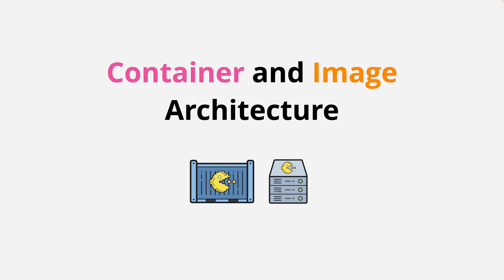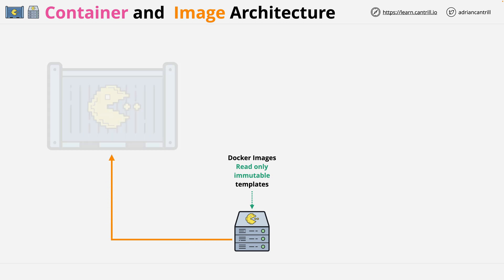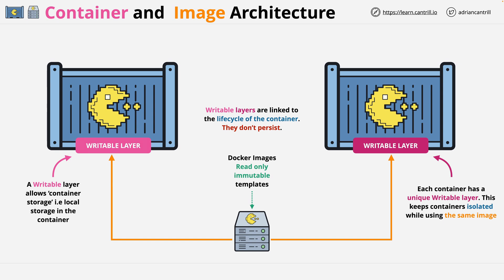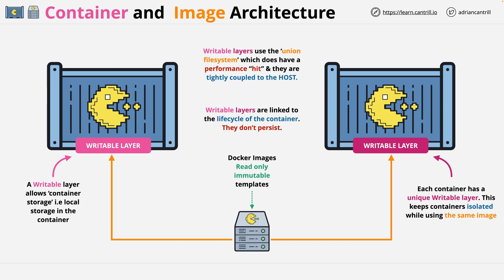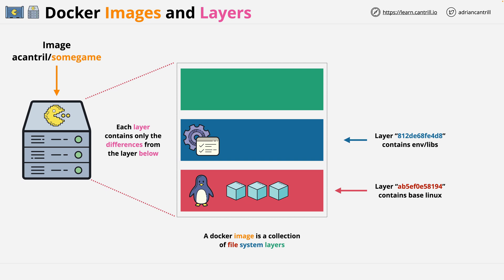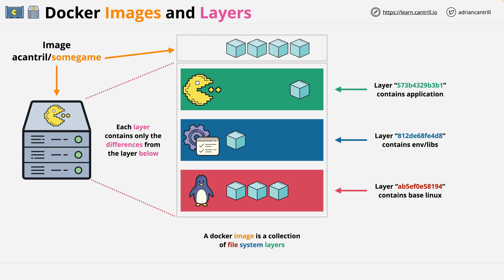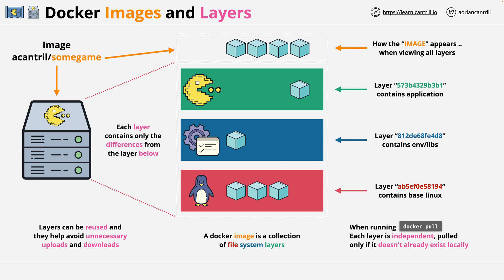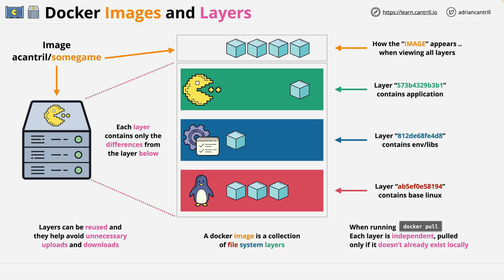Free Docker Fundamentals Course - Containers & Image Architecture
In this video I cover container image architecture

I talk about file system layers, immutable images and how containers use R/W layers to allow for basic container file systems.